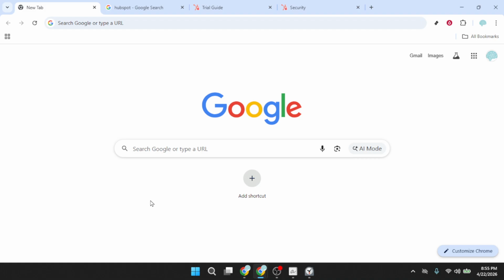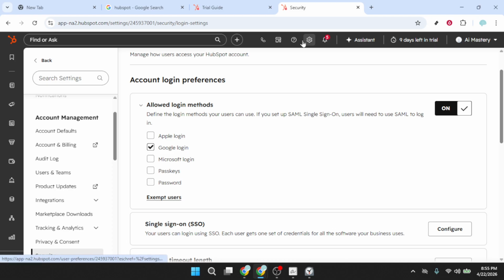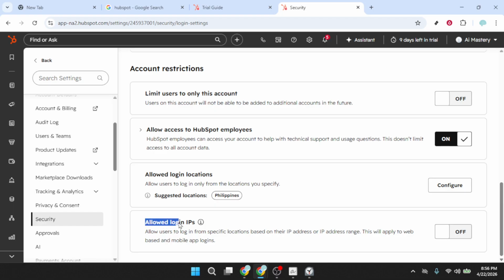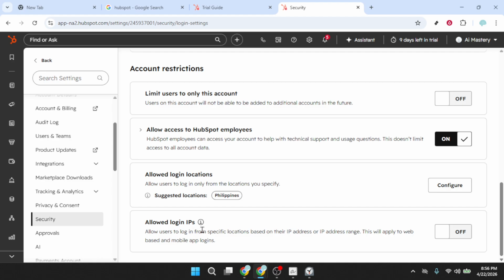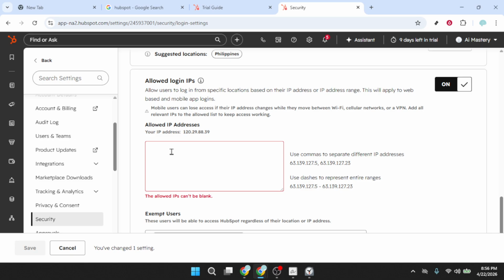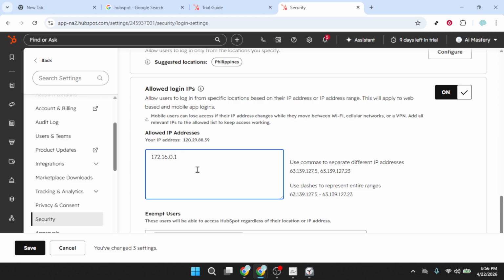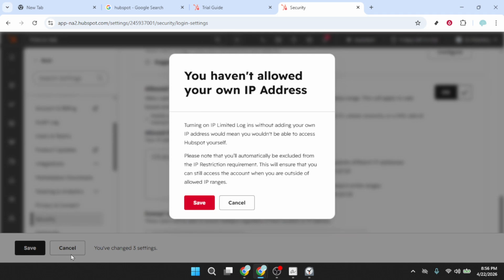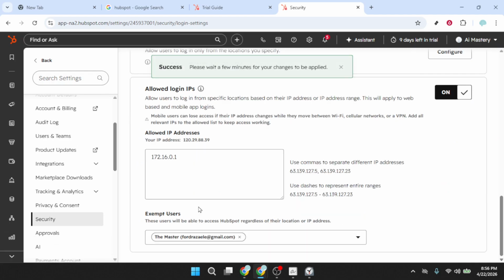How to Limit Logins to Allowed IPs in HubSpot (Tested)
In this video, we discuss how to limit logins to allowed IPs in HubSpot to instantly block all off-network login attempts and harden your CRM completely. Modifying your account access restriction UI provides massive digital network security technology upgrades. Watch this HubSpot tutorial for enterprise IT security protocols.

00:00 Intro
00:05 Benefits of limiting logins to allowed IPs
00:21 Accessing HubSpot
00:32 Opening Account Settings
00:41 Navigating to Security settings
00:53 Finding Allowed login IPs section
00:58 Public vs. private IP addresses
01:18 Using CIDR format for dynamic IPs
01:27 Enabling Allowed login IPs
01:32 Reviewing the warning message
01:43 Entering allowed IP addresses
01:50 Example IP address format
02:02 Adding IPv6 addresses
02:10 Including all relevant locations
02:20 Adding your current IP to avoid lockout
02:28 Saving the configuration
02:36 Confirming the update
02:45 Conclusion and summary